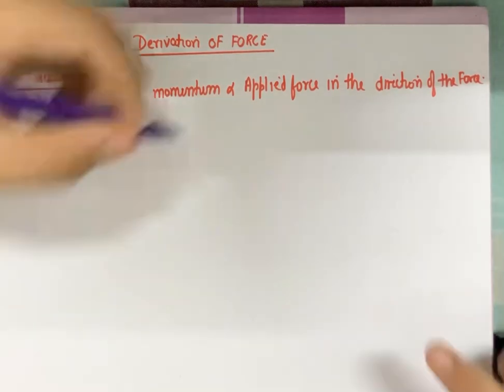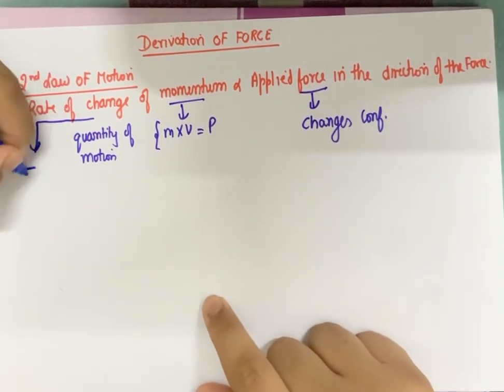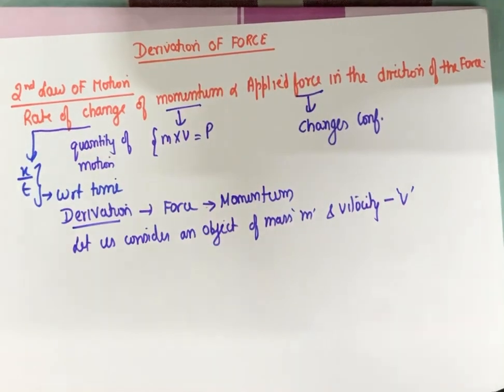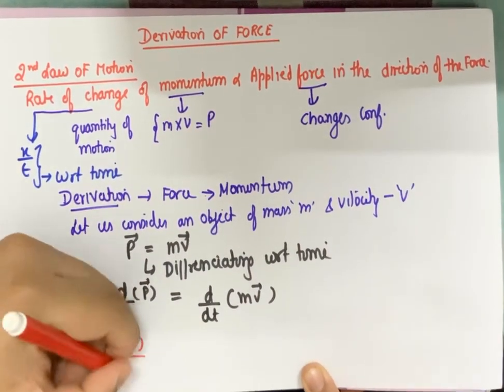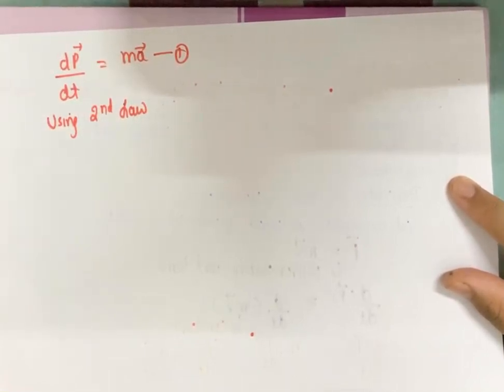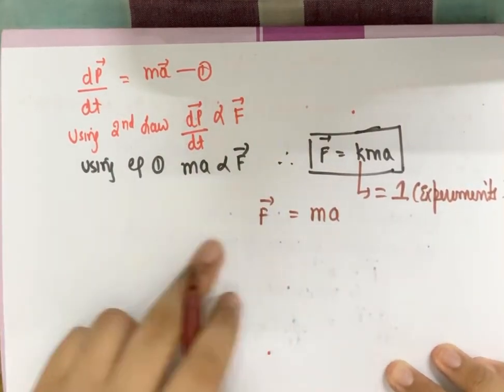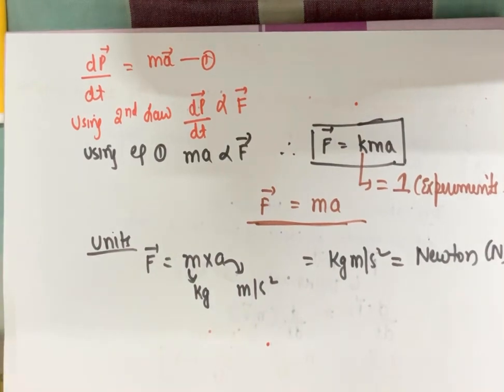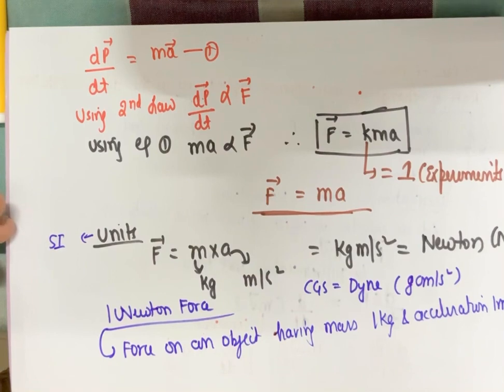Laws of Motion: Deriving the formula of Force from 2nd Law of Motion , units of Force class 11,9